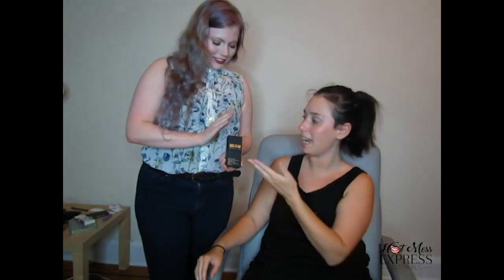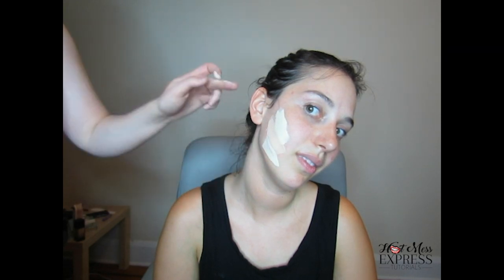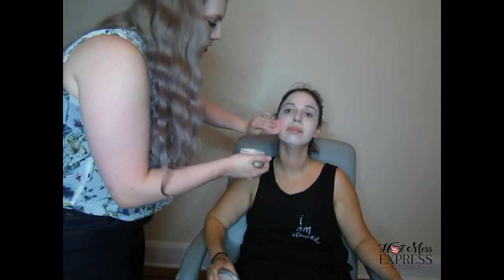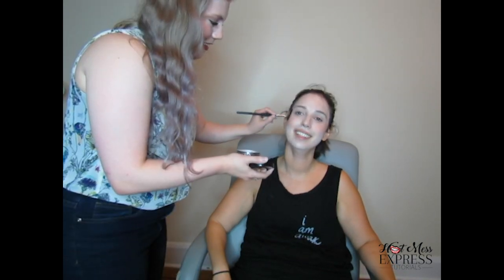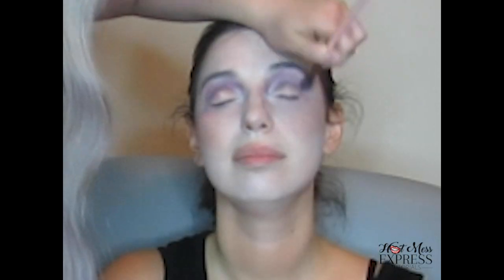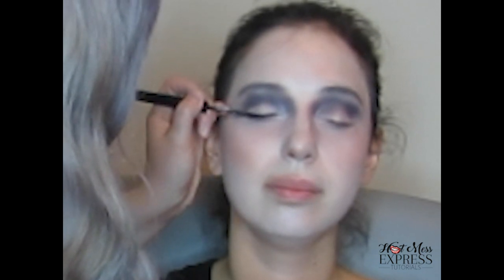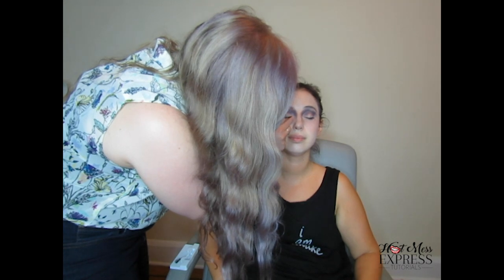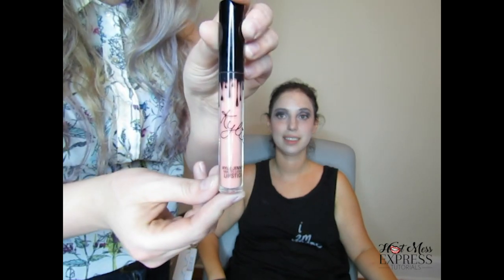Make Me Pretty: Episode 3: Online Shopping For a Ghost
Want to be the first to see me being a hot mess? That way, you don't miss any of my new videos.

Hotmessexpress Tip of The Day: As Scar once said, Be Prepared!

Have you seen my previous?

In today's episode of Make Me Me Pretty, my Bey, Gabby swatches different foundations on my face to see how pale I actually am. Or at least, how pale I think I am. Which shade will prevail? Will any work?
 I had so much fun filming with Gabby. She is literally the best! We laughed so much during the filming of this

Thank you. I love you. Your support means everything to me. Hopefully we can figure this life out together!